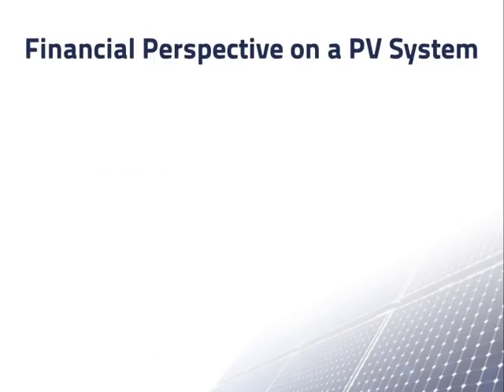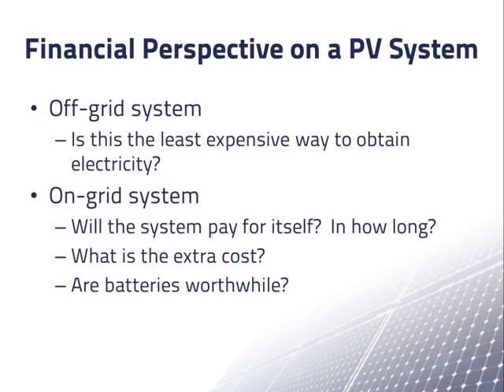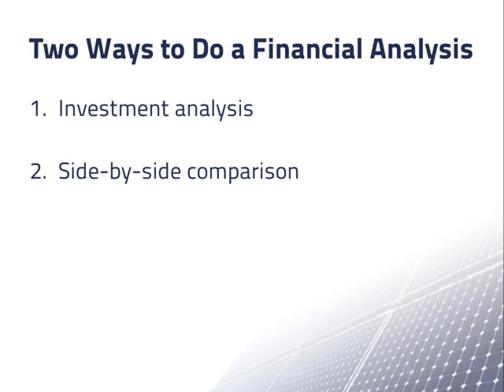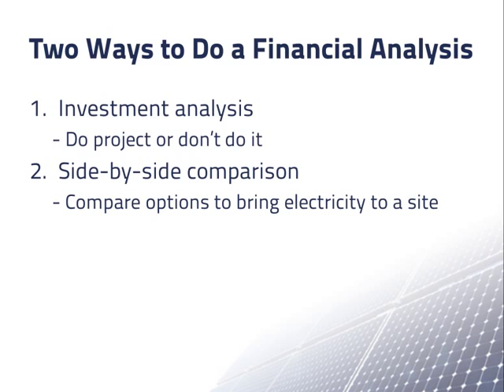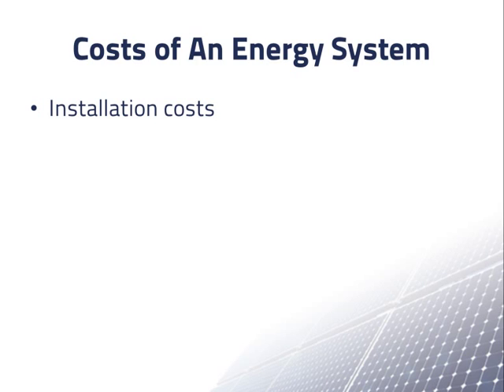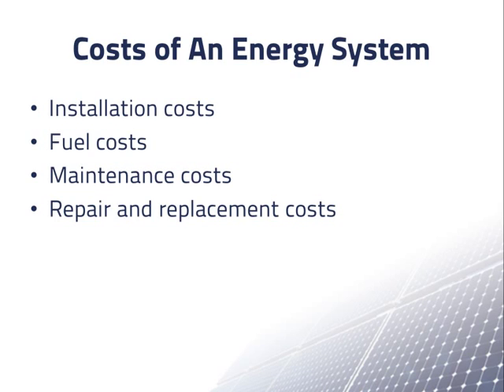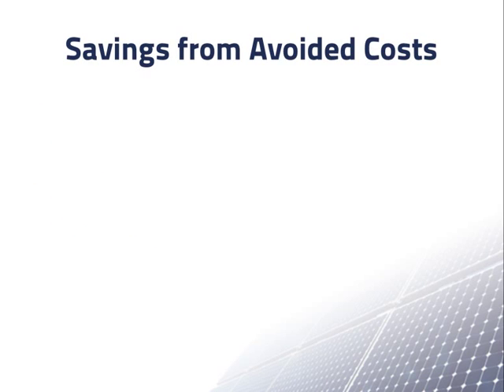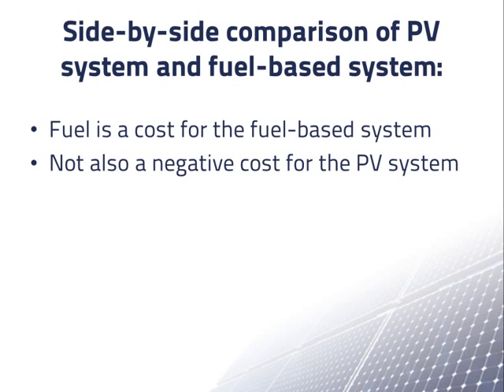Life Cycle Cost Analysis of PV Systems